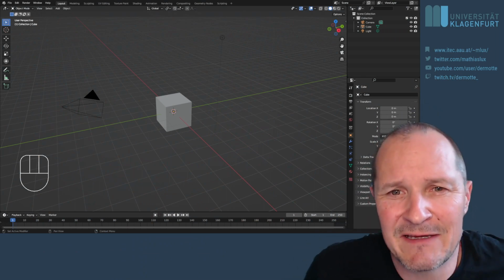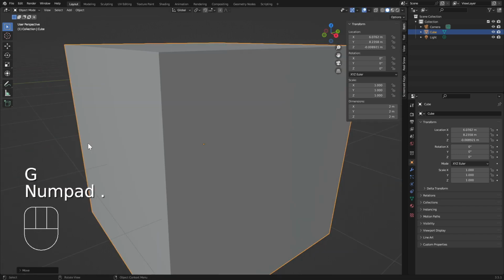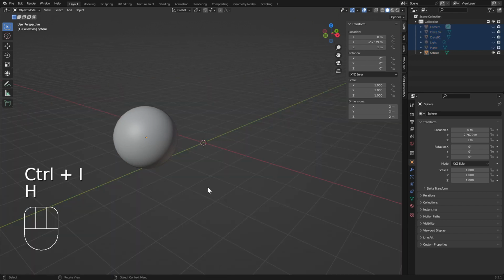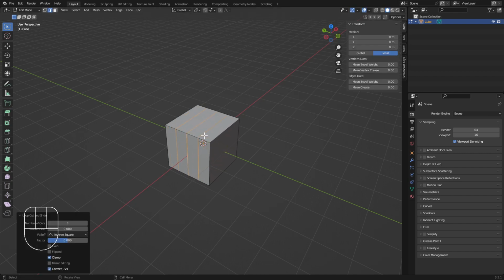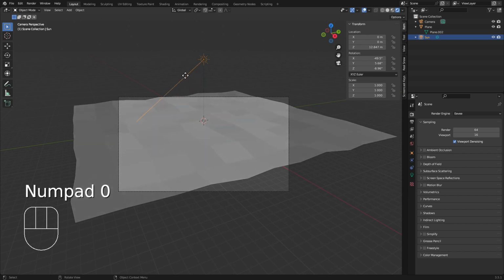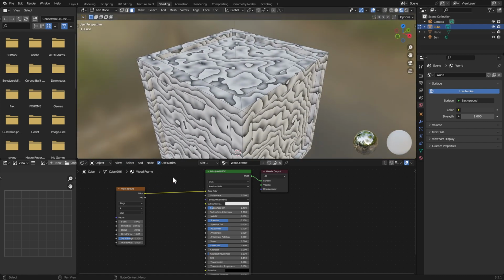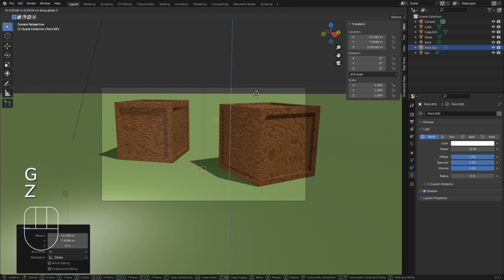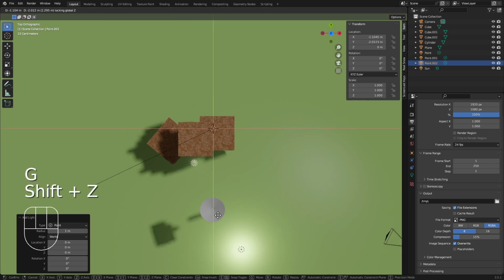Blender Tutorial (Introduction to Computer Graphics course)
The Blender tutorial from the summer term 2023 using Blender 3.5 - It covers most of the needs to create the final project. Use it to familiarize yourself enough with Blender to get going with more practical and task-oriented tutorials that make nice and shiny things!